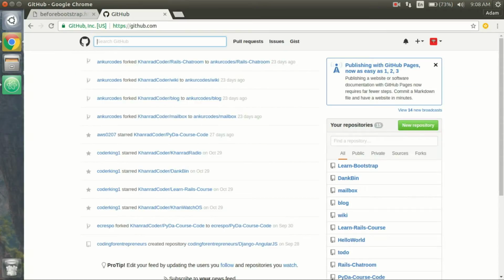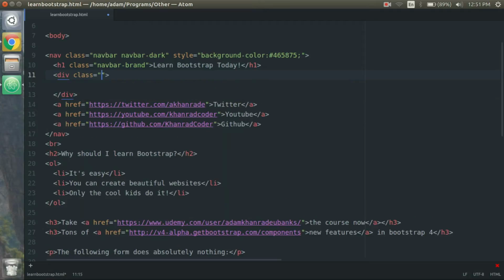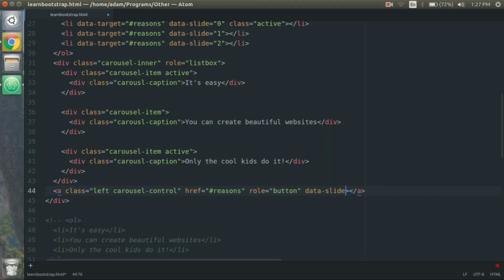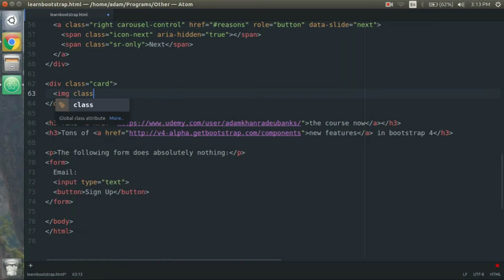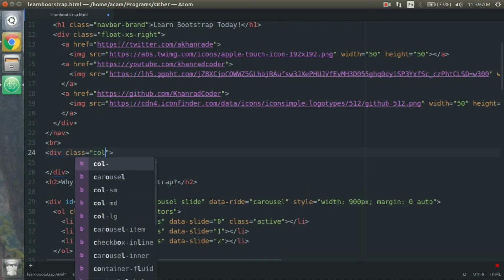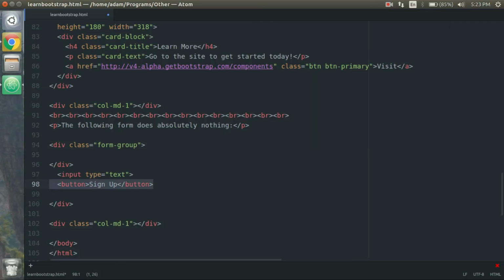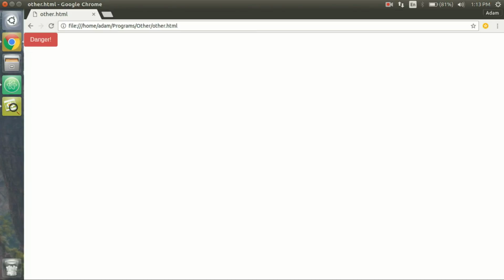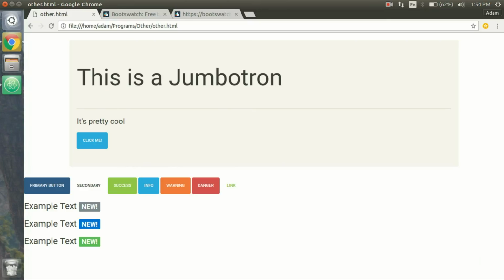Learn Bootstrap In One Video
This course will fast track you from zero to hero in web design by teaching you the wildly popular Bootstrap 4 web framework.

Bootstrap is a wildly popular HTML, CSS, and JavaScript framework built for building and designing beautiful applications quickly that work on all devices, especially on mobile.

By learning bootstrap, you are putting yourself ahead of the tech game. You will be able to build beautiful, professional-looking websites extremely quickly.

In this course, you will discover the importance of Bootstrap, and be able to use it for what it's best for, making websites look amazing. We will go step by step to learn how to use various features in Bootstrap 4 (some unique only to bootstrap 4). We will learn the basics and then some.

This course will give you steady ground in bootstrap, and allow for you to keep up with the technology as it evolves. This course will help take you from no bootstrap knowledge whatsoever to using it to build great websites.

The majority of this course will be spent on taking a landing page with absolutely no styling or images, and applying bootstrap to it to make it look amazing. Along the way, we will learn about how bootstrap works and what makes it so great. We will learn basic concepts in design, as well as less prominent bootstrap features.

This course will get you kick started with bootstrap and will help you make beautiful websites. We won't just learn bootstrap, but we will also learn about web design, and key things that make sites look awesome. We will learn about what makes modern websites look so nice, and how to use bootstrap to make our websites look nice.

Overall, this course has everything you need. We will walk you through installation, show you how bootstrap is structured, show you different themes, elements, and so much more. By learning the essentials of bootstrap, this course also teaches you the do's and don'ts of web design. Bootstrap makes web design easy and fast, two things that busy people may need in a course.

I hope that you consider purchasing this course, feel free to DM me with any questions at all.

So what are you waiting for? Let's get started!

Wants to get started with Bootstrap web design quickly
Wants to learn how to create custom Bootstrap applications
Wants to master numerous features in Bootstrap 4
Does not want to waste time or money on a course